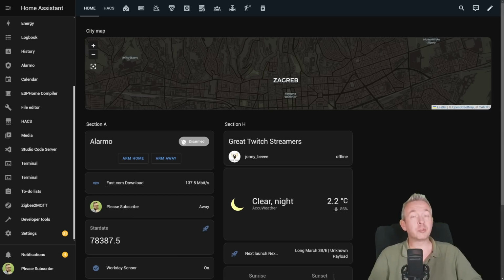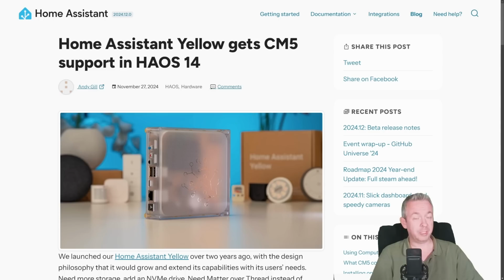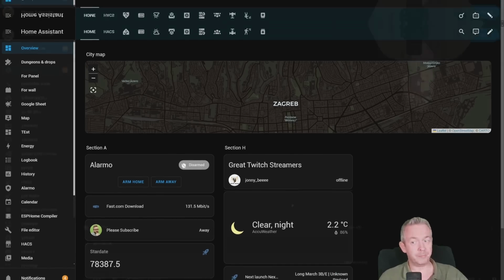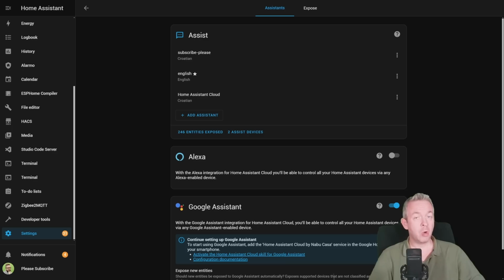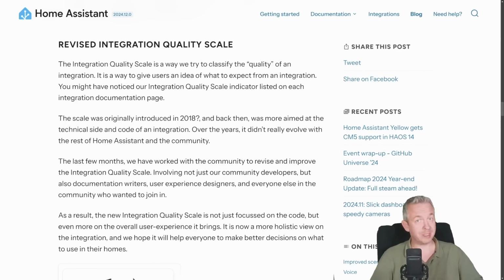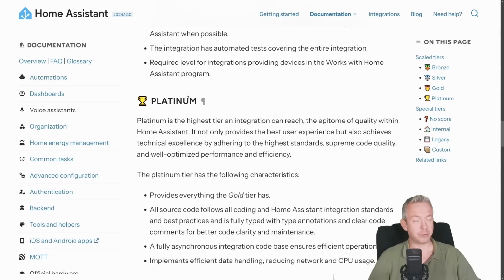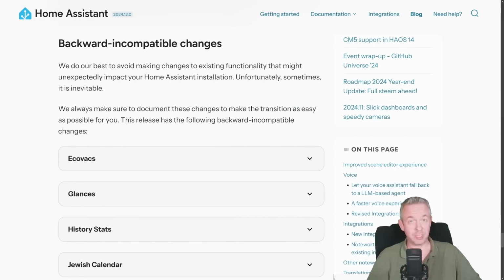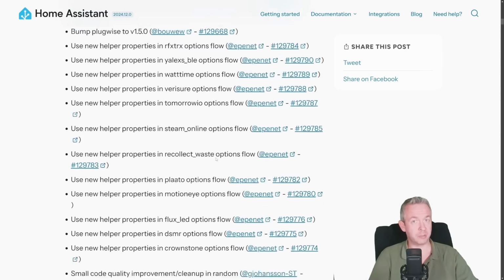🎄December release of Home Assistant - Voice, Scenes & Rpi CM5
December is here and with it last release of Home Assistant in 2024. Let's check all the neat features that contributors have brought us this time

00:00 - Intro
00:38 - Month of WTH
01:58 - RPi CM5 in Yellow
02:43 - Updates to scenes editor
04:03 - Use BOTH LLM & Local intents
05:58 - Updated Integration quality scale
07:13 - New integration and more
09:19 - Backwards incompatible changes
09:38 - Final thoughts

Have fun!
Bearded Tinker
👕☕Awesome merchandise? Sure - here it is!
📣Follow me on other platforms📣